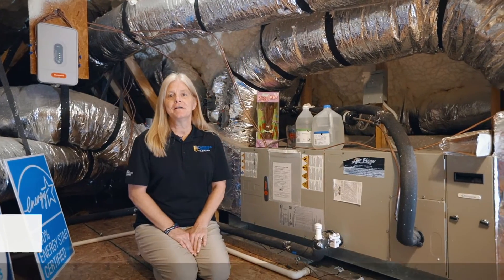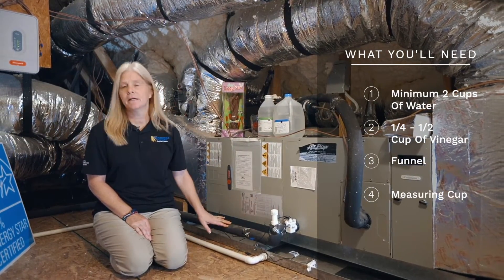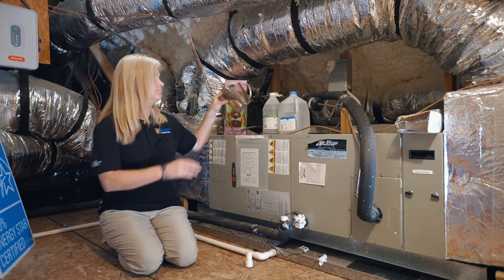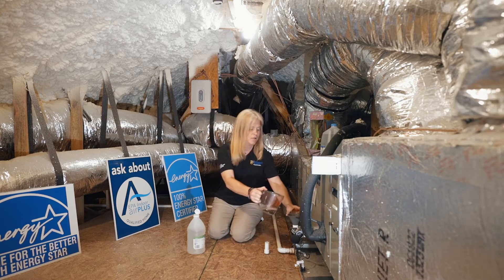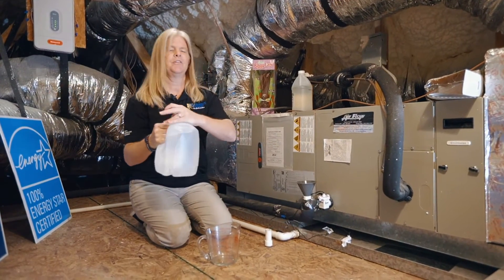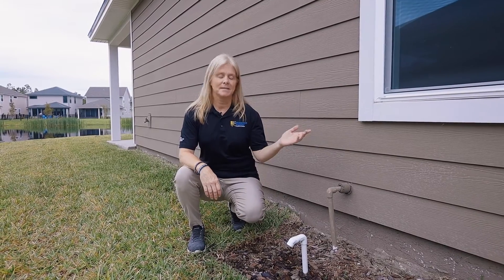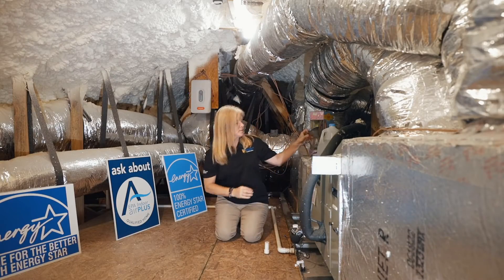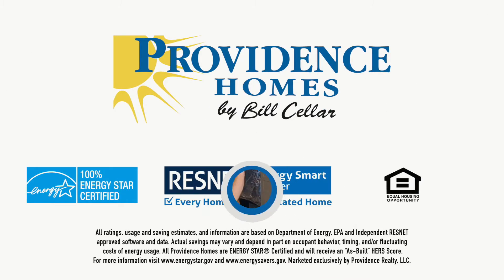NEW HVAC Maintenance - Flushing the Condensate Line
What You’ll Need to Flush the Condensate Line:
• Minimum 2 cups of water
• ¼ to ½ cup of vinegar (any type of vinegar is fine)
• A funnel

How Long Does this Process Take?
Flushing your condensate line should take less than five minutes to do once a month.

How to Flush the Condensate Line:
Today, we are going to talk about maintenance on your HVAC system. You should flush your condensate line every month, so your system stays free and clear of any type of sludge or anything that will back up your unit.
• First, take off the cap of the condensate line.
• Second, add the funnel to the condensate line.
• Third, add a ¼ to ½ cup of vinegar to the measuring cup and pour the vinegar into the funnel.
• Fourth, pour at least two cups of water into the measuring cup and add to the funnel. You need at least two cups of water to give it enough flushing power to make it through the entire line.
• Lastly, go outside of your home to check the condensate pipe to make sure the water went through the system. Your condensate line is normally located near your external AC unit.